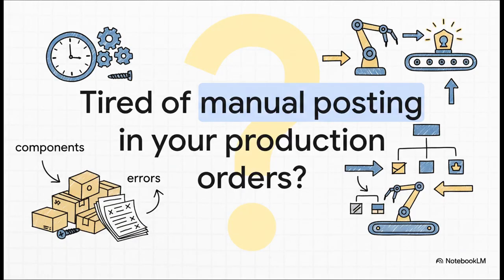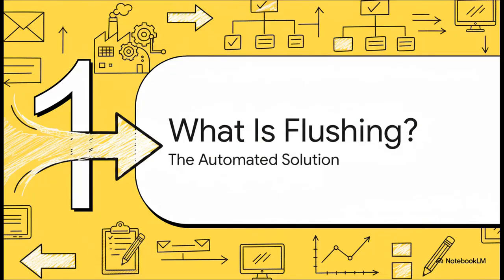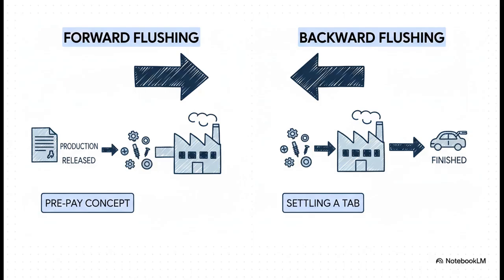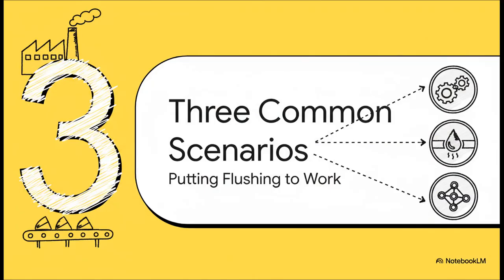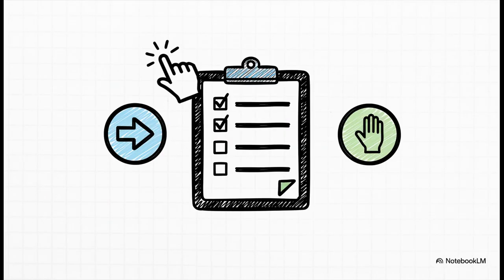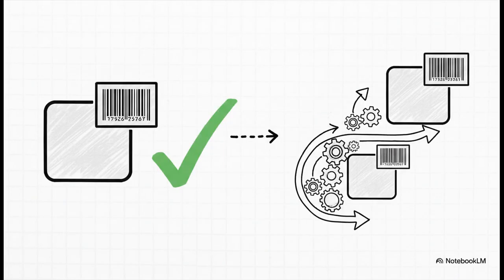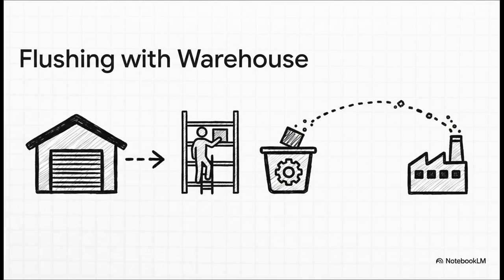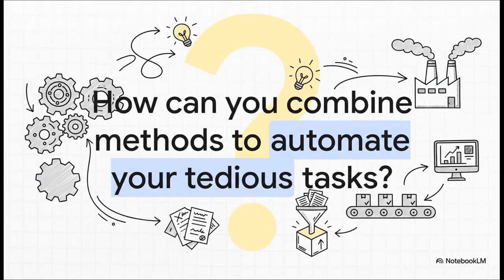Mastering Flushing Methods in Microsoft Dynamics NAV & Business Central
This technical guide explores flushing methods within Microsoft Dynamics NAV and Business Central, which automate the recording of consumption and output.

Describes forward flushing as occurring when a production order is released, while backward flushing happens upon completion. These strategies can be applied to both raw materials and operational time to simplify data entry and ensure accurate inventory tracking.